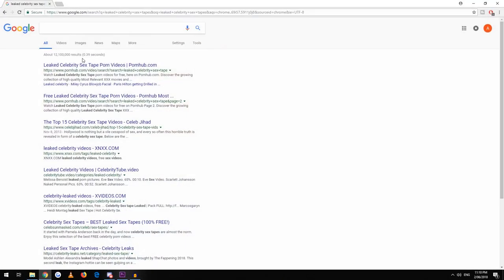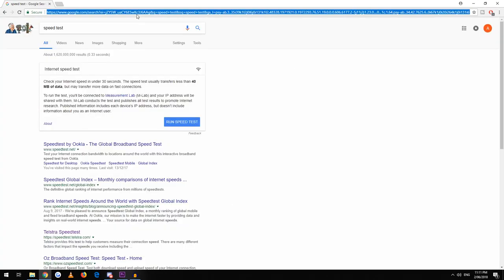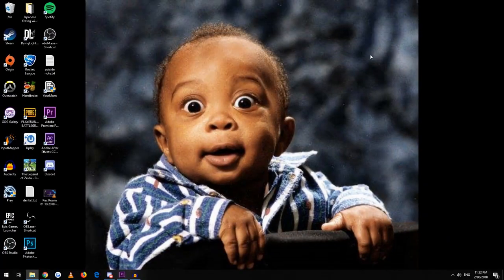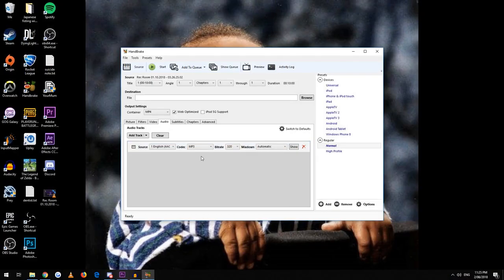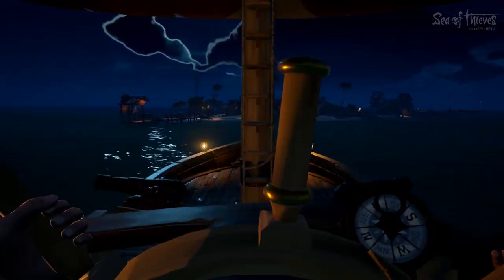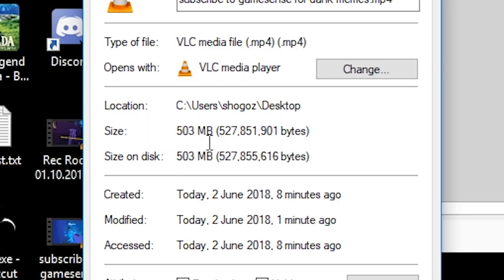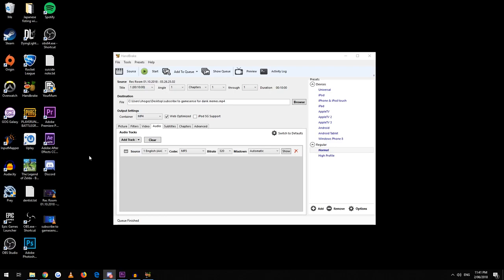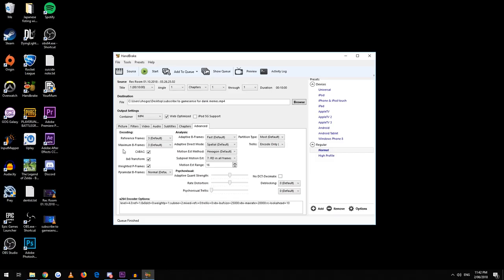Handbrake Video Compression Tutorial! Compress Videos Without Losing Quality/Reduce Video File Size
In this Handbrake video compression software settings tutorial I guide you with how to compress and reduce a video file size without losing quality in order to quickly upload videos to YouTube. Handbrake's Video Encoders available are H.265 (x265 and QuickSync), H.264(x264 and QuickSync), H.265 MPEG-4 and MPEG-2, VP8, VP9 and Theora. Audio Encoders available include AAC, HE-AAC, MP3, VORBIS, AC3, FLAC 16 and 24bit (FFmpeg). HandBrake is available for Linux, macOS, and Windows. It uses third-party libraries such as Libav, libvpx, and x265. - shogoz

Handbrake Features:
Built-in Device Presets
Get started with HandBrake in seconds by choosing a profile optimised for your device, or choose a universal profile for standard or high quality conversions. Simple, easy, fast. For those that want more choice, tweak many basic and advanced options to improve your encodes.

Supported Input Sources:
Handbrake can process most common multimedia files and any DVD or BluRay sources that do not contain any kind of copy protection.

Input:
DVD-Video from disc or ISO image
Matroska (MKV)
Audio Video Interleave (AVI)
MPEG-4 Part 14 (MP4)
MPEG Transport Stream (TS)
BDAV MPEG-2 Transport Stream (M2TS)
Output
Container formats

iTunes Video (M4V)
Matroska (MKV)
Video formats

H.264 using x264 and Intel Quick Sync Video
H.265/HEVC using x265 and Intel Quick Sync Video
MPEG-4 ASP using libav
MPEG-2 using libav
Theora using libtheora
VP8 and VP9 using libvpx

Audio formats:
Advanced Audio Coding (AAC) using libav
AC-3
FLAC 16-bit and 24-bit
MPEG-1 or MPEG-2 Audio Layer III (MP3)
Opus
Vorbis
Pass-through for AAC, AC-3, DTS, DTS-HD, E-AC-3, FLAC, MP3, and TrueHD

Even more features:
Title / chapter and range selection
Batch Scan and Queueing of encodes
Chapter Markers
Subtitles (VobSub, Closed Captions CEA-608, SSA, SRT)
Constant Quality or Average Bitrate Video Encoding
Support for VFR and CFR
Video Filters: Deinterlacing, Decomb, Denoise, Detelecine, Deblock, Grayscale, Cropping and scaling
Live Static and Video Preview

General Troubleshooting:
Troubleshooting common issues HandBrake for Linux Cannot find HandBrake executable. The HandBrake graphical interface executable is ghb. Simply launch your terminal application and type ghb followed by the return key.

General troubleshooting
Try each of the following steps until HandBrake is working again.

Make sure you have official HandBrake and not a broken third-party build; see Where to get HandBrake
Delete your HandBrake configuration data and presets (replace username with your own)
/home/username/.config/ghb
Install/reinstall the latest version of HandBrake; see Downloading and installing HandBrake
If the above does not solve your issue, someone may be able to help via HandBrake’s Community support channels.

HandBrake for Mac
HandBrake does not launch
HandBrake versions prior to 1.1.0 and nightly builds are not code signed using an Apple Developer Certificate. By default, Gatekeeper prevents unsigned applications from running on your Mac.

HandBrake for Windows
Downloading Microsoft .NET Framework
Windows 10 already contains Microsoft .NET Framework. Updates are available for Windows 7 and 8.1 via Windows Update.

Additionally, you may download one of the following Microsoft .NET Framework standalone installers.

Microsoft .NET Framework 4.7.1 for Windows 7 SP1, Windows 8.1, Windows 10, and Windows Server
Microsoft .NET Framework 4.6 for Windows Vista SP2
General troubleshooting

Install the latest version of Microsoft .NET Framework available for your Windows version
Windows 7 and later
C:\Users\username\AppData\Roaming\HandBrake
C:\Users\username\AppData\Local\HandBrake